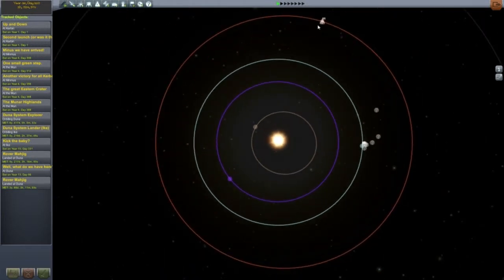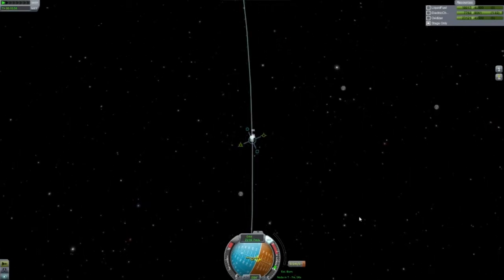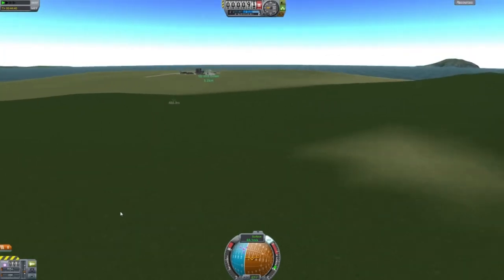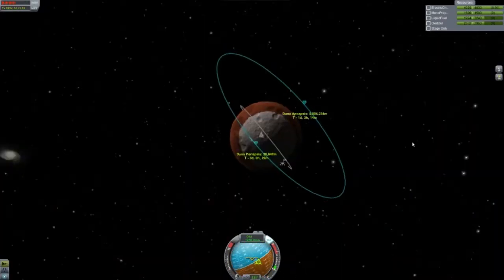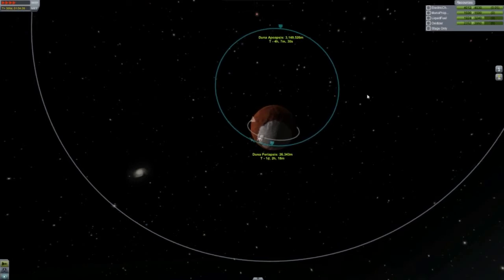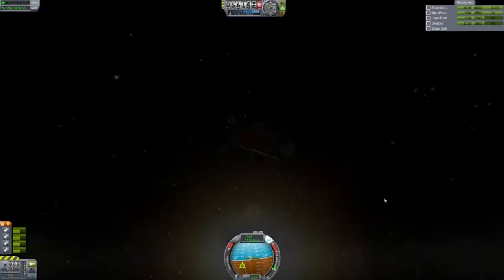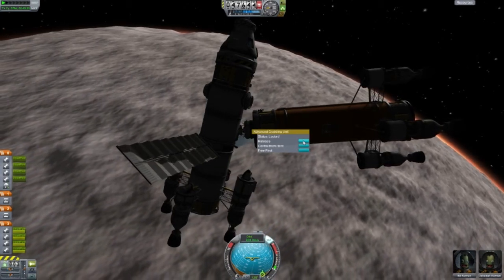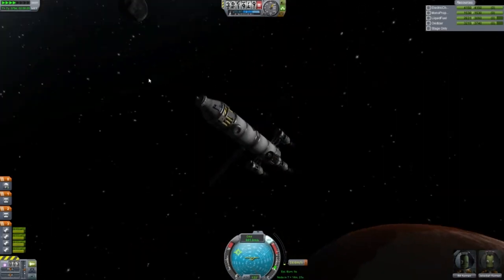KSP - Duna System Explorer (Refuel)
This is a long video... playing through this mission took a lot longer but it was more than worth it.